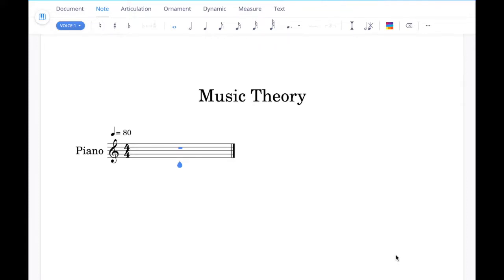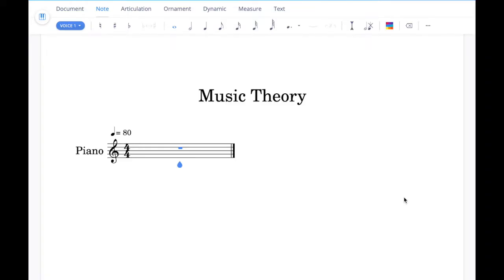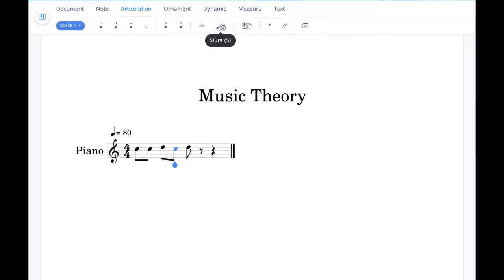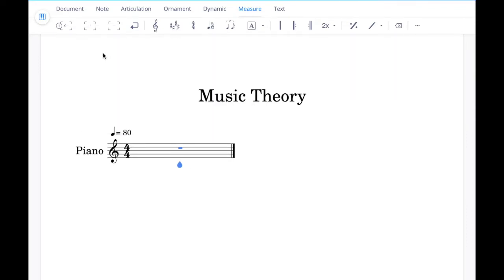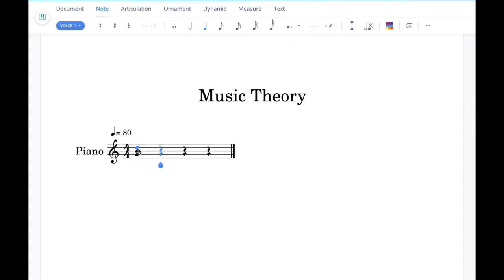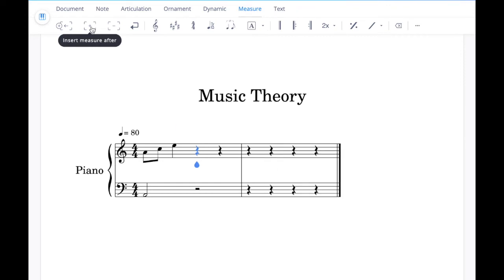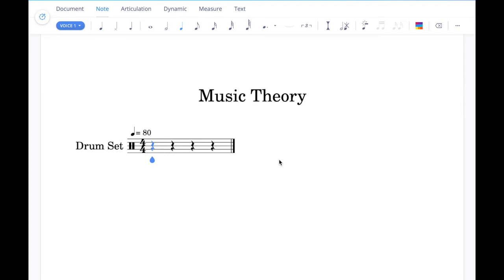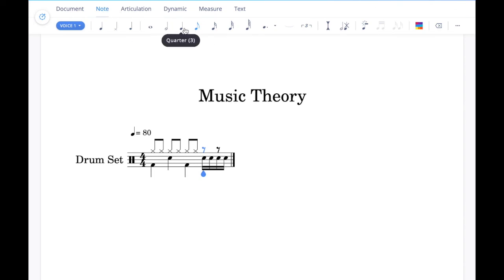Grade 6 to 8 Online MusicTheory Exam Guidance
Get to know more about the online notation software features before doing the online exams.